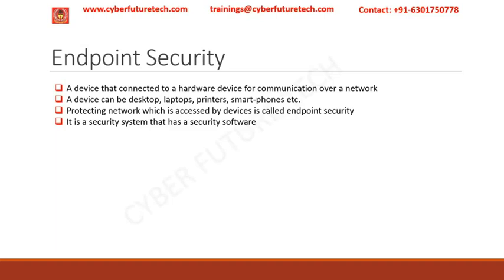SOC - Part-6 - Cyber threat intelligence, Endpoint security & VAPT